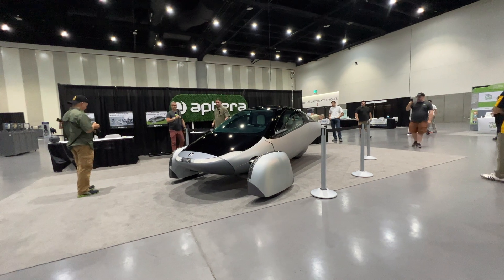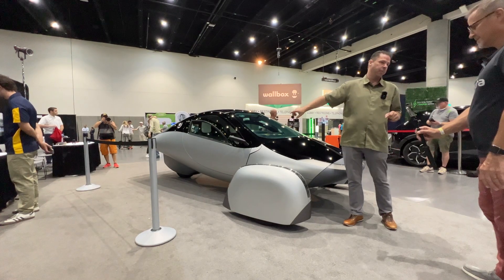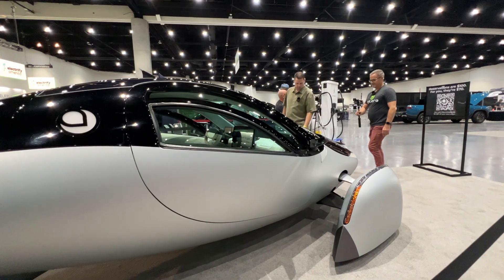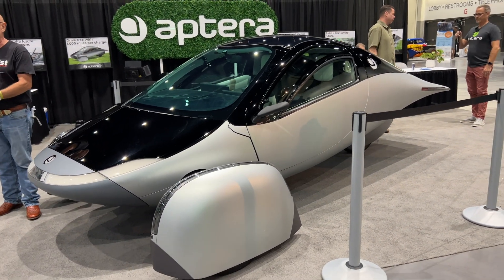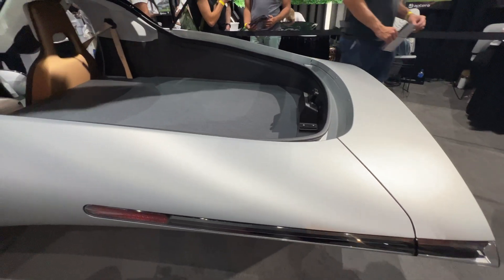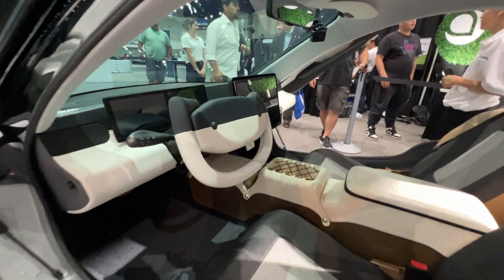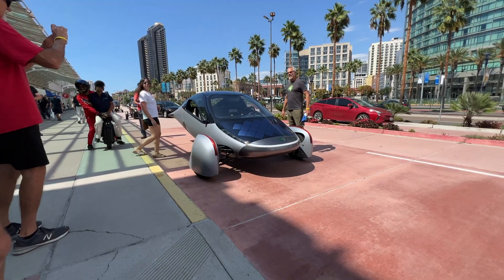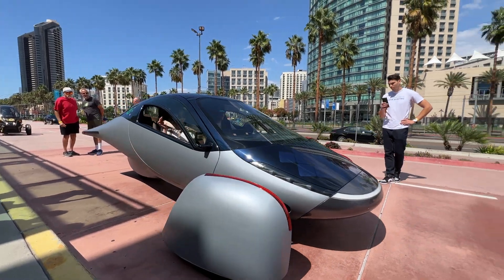Aptera: Solar Powered EV First Look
Tyler recently had the chance to take a first look at the recently unveiled Aptera Gamma at Fully Charged Live. Re-formed in 2019, Aptera set out to make the latest rendition of their Aptera electric vehicle. Unique to the Aptera is the fact that there are solar panels on the vehicle and it has a long EV range figure. Join Tyler to find out his thoughts on the newly anticipated Aptera!

Chapters:
00:00 - Intro
01:15 - Exterior
02:00 - Charging
02:55 - Interior
04:08 - Infotainment
04:45 - Outro